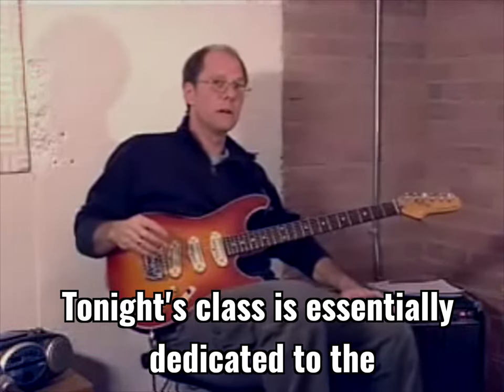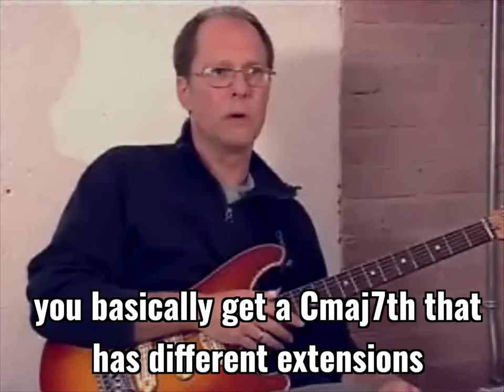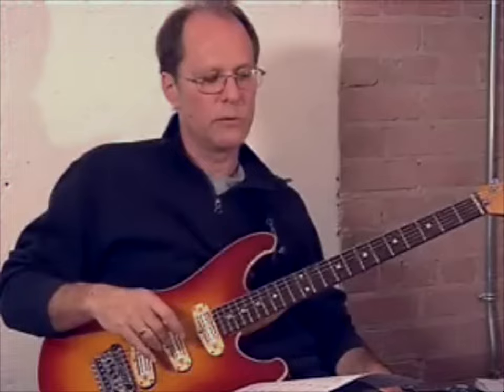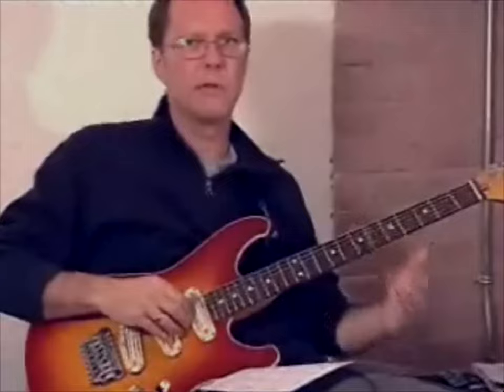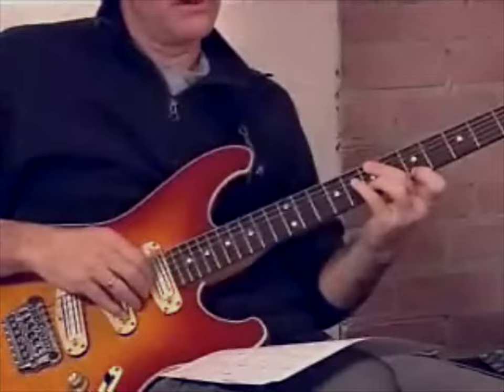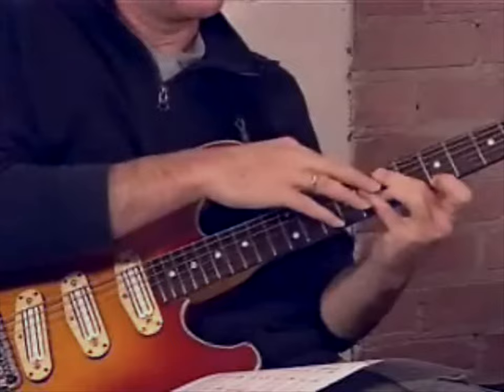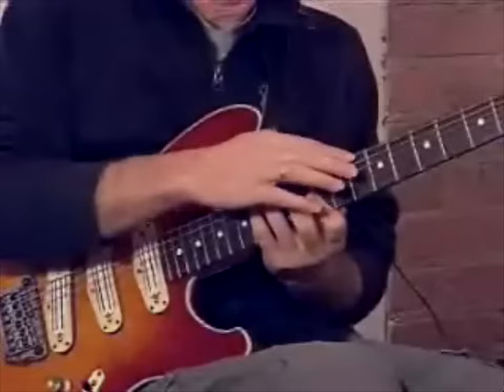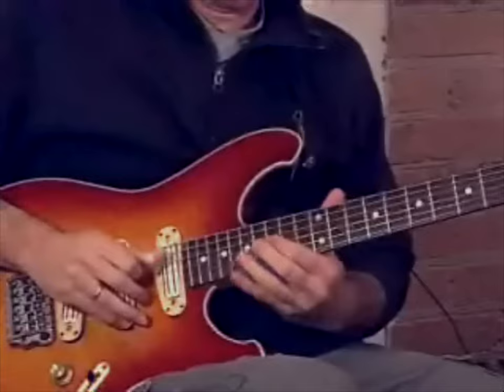Where the Chord C7 (9 #11 13) Comes From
Lorne Lofsky using his upper structure triad in a practical manner to improvise over a Gmin, C7, and Fmaj.  Ultimately expanding a single chord shape of C7 (9 #11 13).